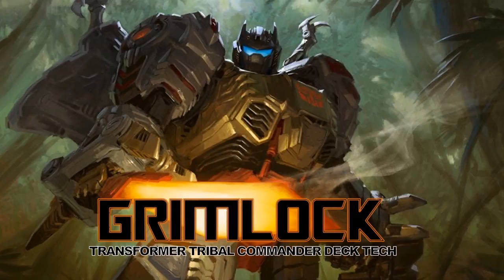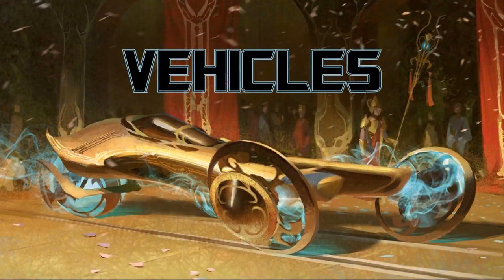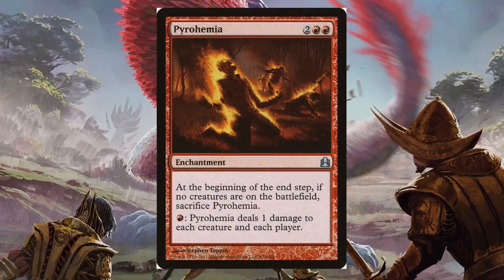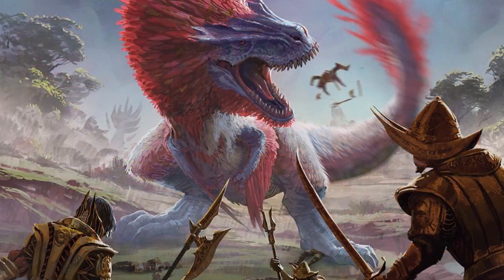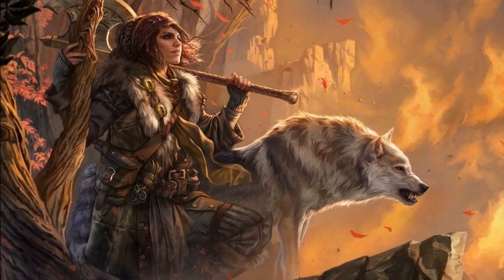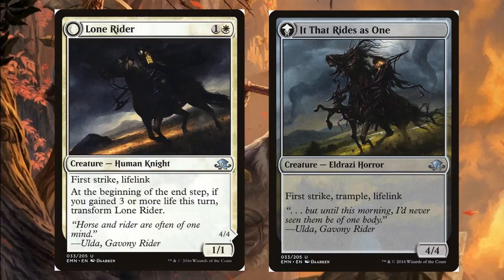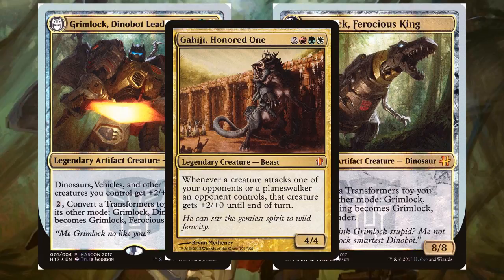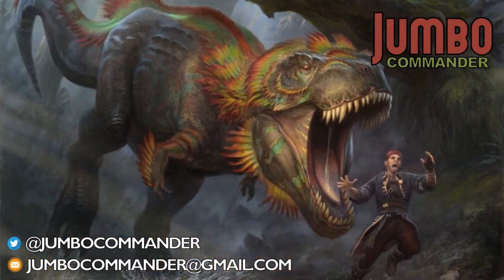Grimlock Dinobot Leader Commander Deck Tech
Grimlock, Dinobot Leader and Grimlock, Ferocious King combine some of the most popular tribes into a single commander. This silver-bordered commander is a little complicated but fun and powerful. Grimlock Win!